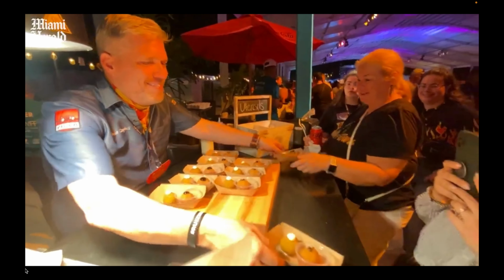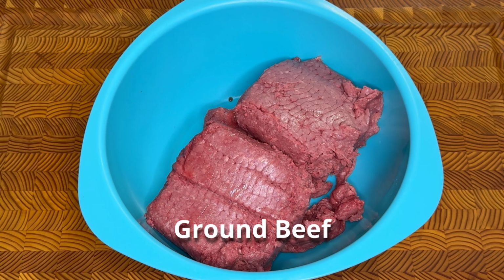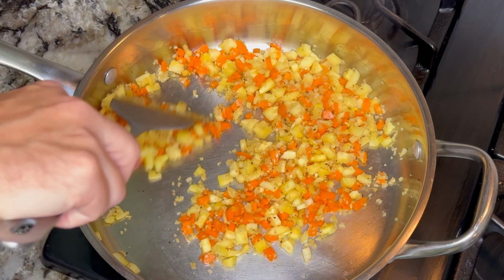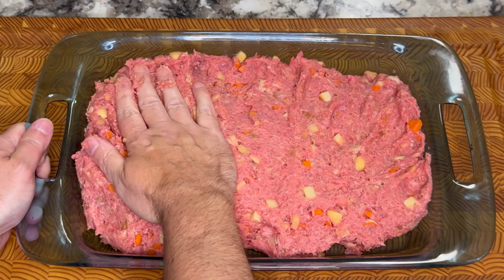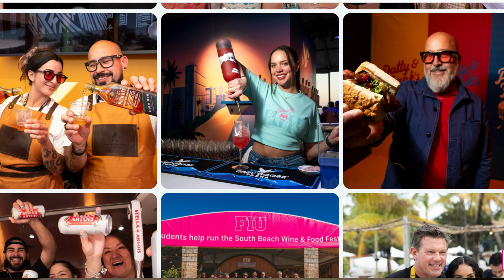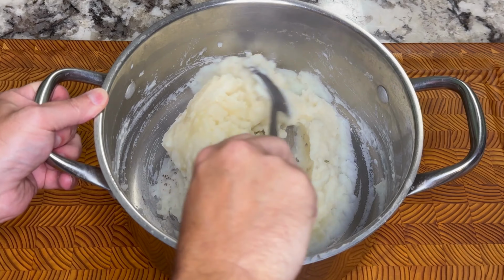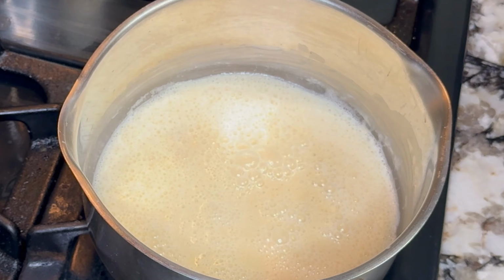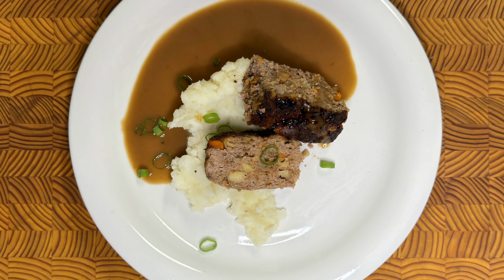Meatloaf Meal | South Beach Wine and Food Cookbook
Today's recipe is Chef Michael Nischan's Dressing Room Meatloaf from the Food Network South Beach Wine and Food Festival Cookbook (2010). We take the meatloaf recipe and make it a full meal by adding mashed potatoes and gravy.

Food Network South Beach Wine and Food Festival Cookbook